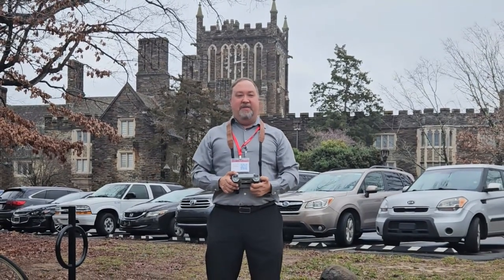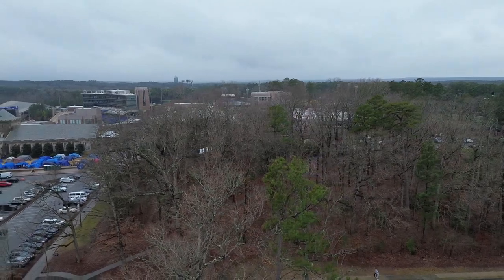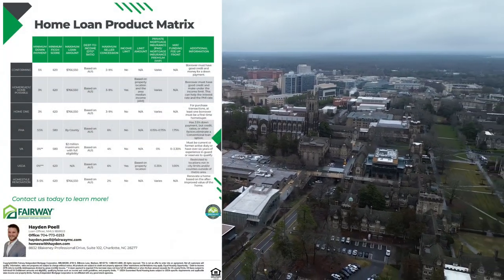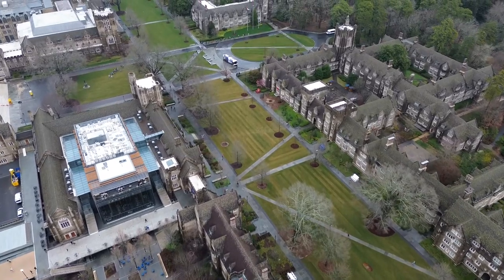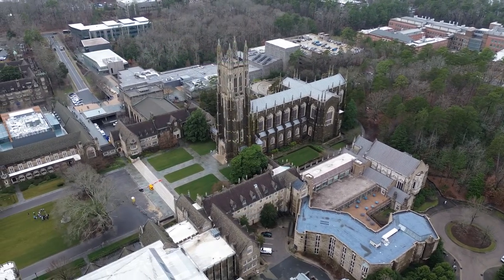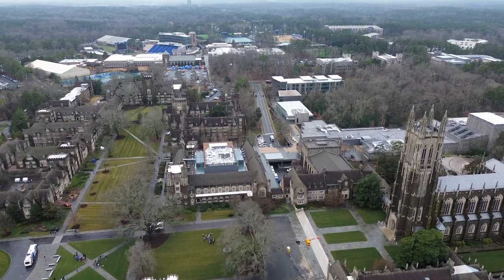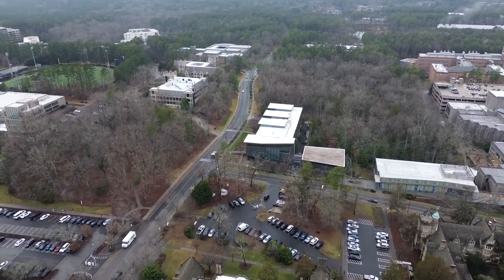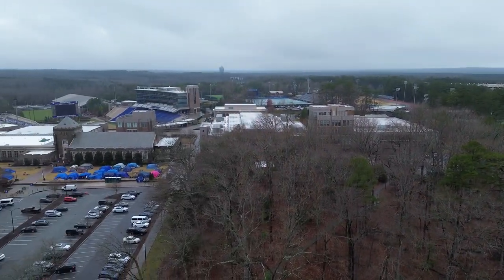Mortgage product overview VLOG # 200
These are some of the most common mortgage products used around my market which is the greater Charlotte Metro area, including Iredell, Cabarrus, Catawba and Lincoln counties. Now this is not meant to be an exhaustive look into these products, just a high level overview to get you familiar with what is available.  PLEASE consult an educated, intelligent lender such as Hayden Poell who gave me this "Cheat Sheet" to share with you.
-Todd Long, Keller Williams Unified